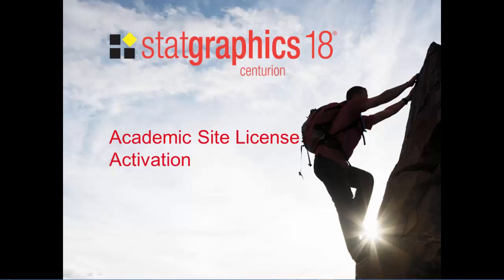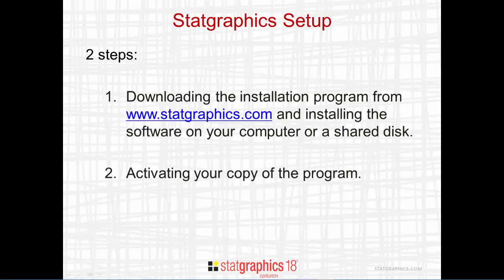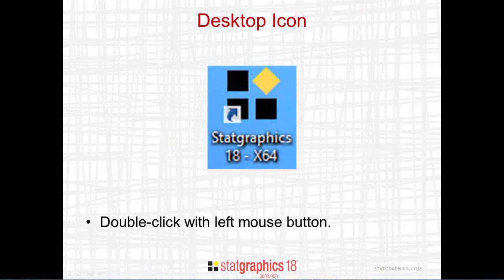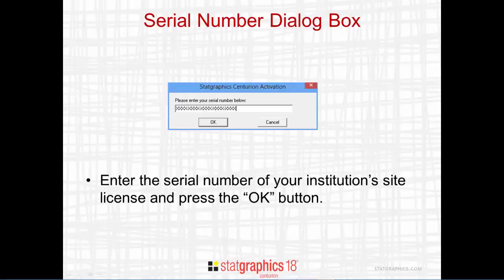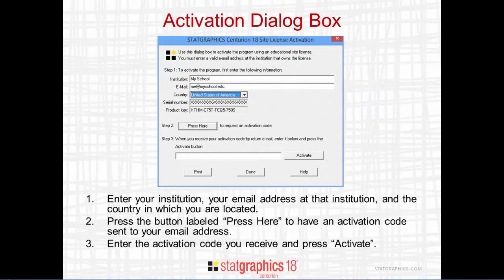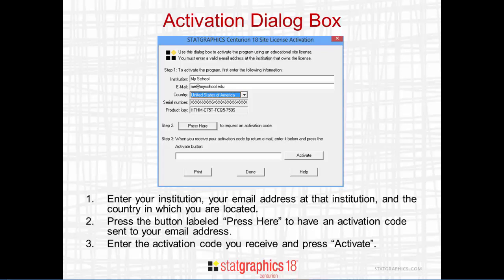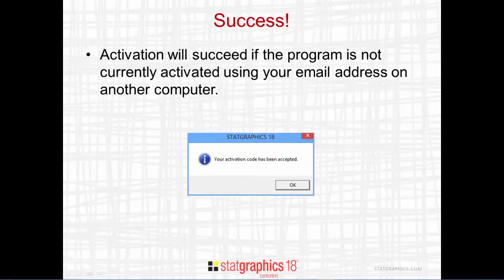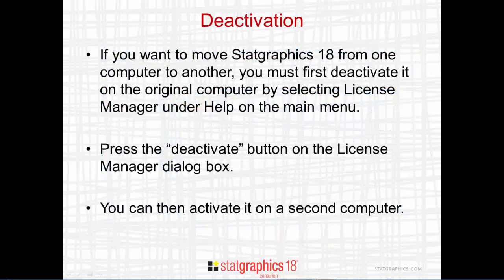Statgraphics 18 Site License Activation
This video shows how to activate Statgraphics 18 using your institution's site license.